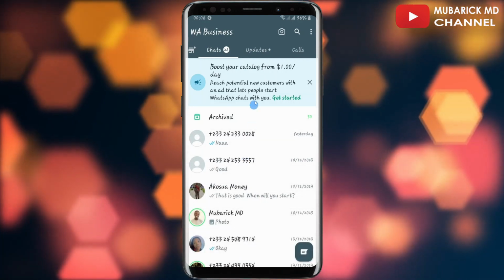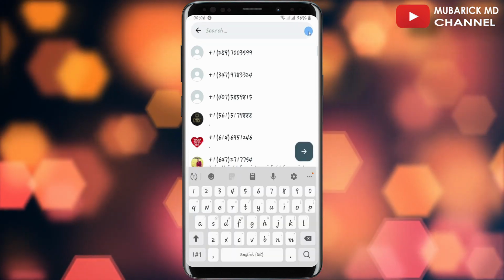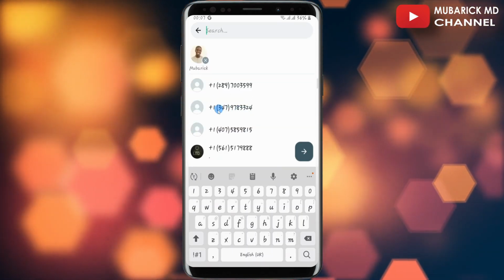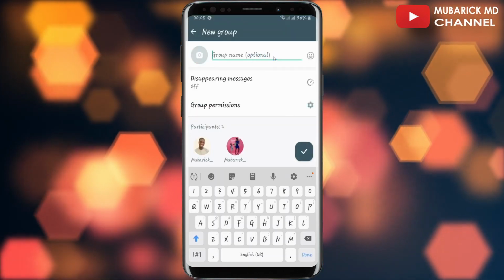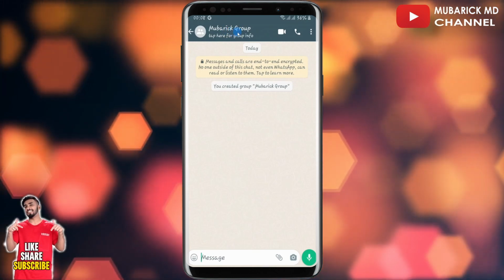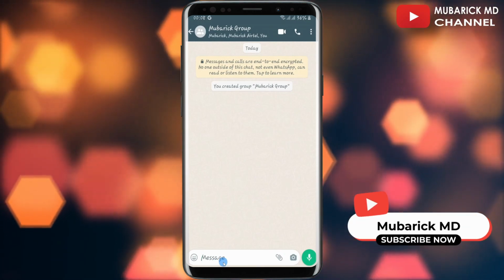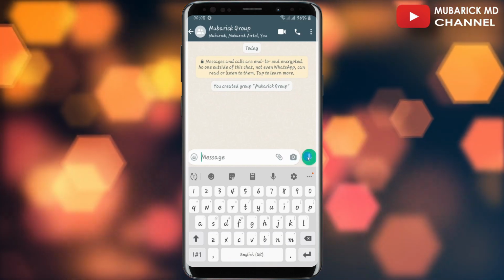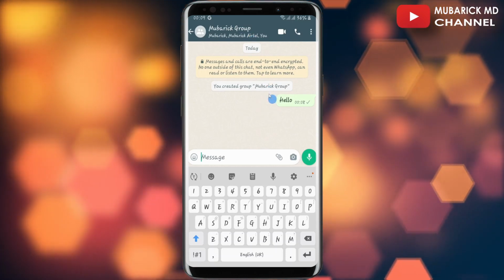How to Create a WhatsApp Group - Full Guide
Learn how to create a Whatsapp Group in this simple steps. Whether you are a newbie or someone who knows much about WhatsApp.